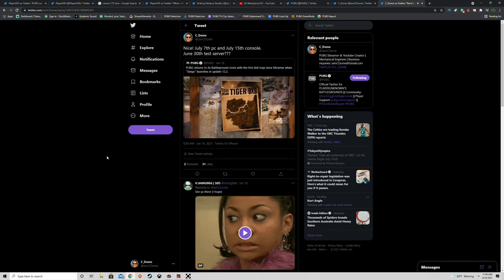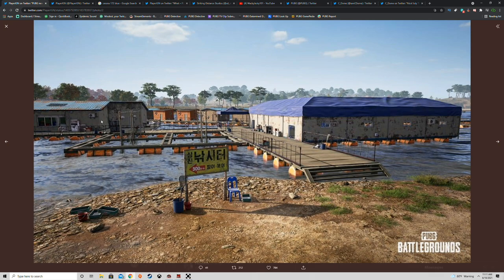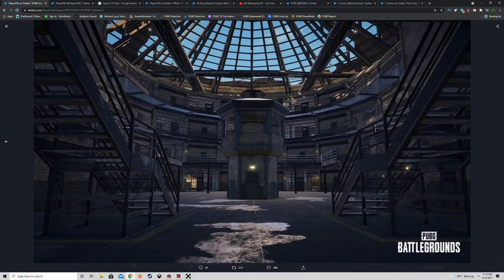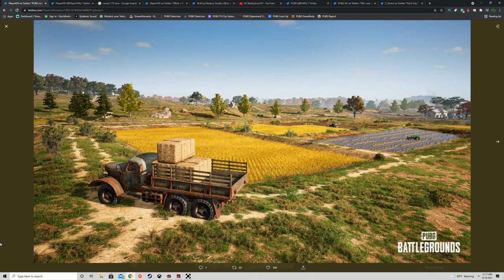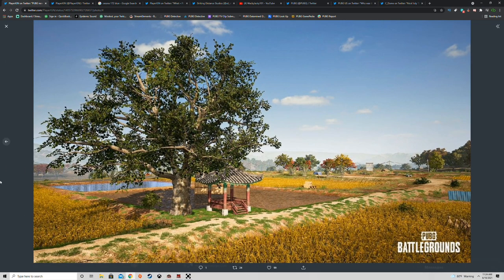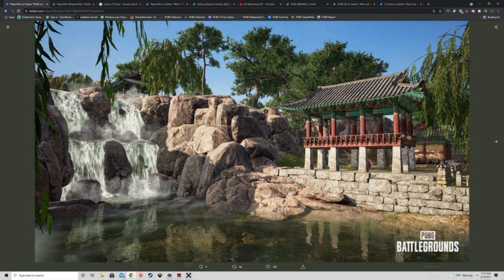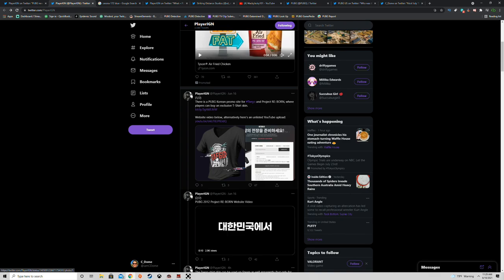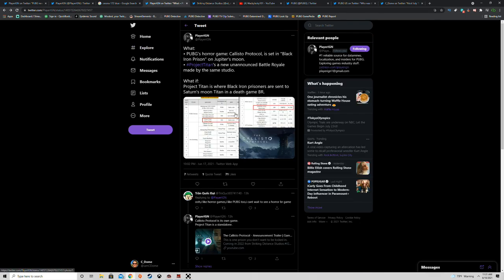NEW PUBG MAP TAEGO LEAKED IMAGES | PUBG SEASON 12 8x8 MAP | NEW PUBG 12.2 UPDATE TIGER RESPAWN GULAG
In today's video we discuss the possibility of a Gulag system and review images of PUBG's latest 8x8 map Taego, previously codenamed Tiger.

I can't shake the PUBG itch, so that's most of what you'll find here. Tips n Tricks / Guides will be posted along with tournament highlights from the oGc community for PUBG PC and Xbox.

I stream 4 days a week:
Tuesday/Wednesday/Friday/Sunday

Video Timestamps:
0:00 - Start Here For Big Brains
1:03 - Taego Map Leaks "Tiger"
17:40 - Gulag Confirmed?
18:40 - PUBG 2
20:10 - Final Thoughts